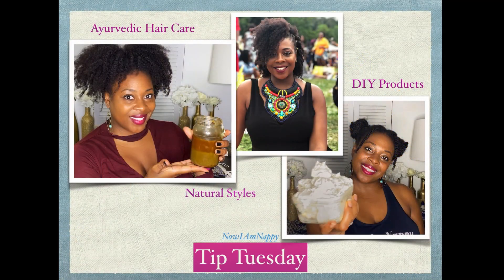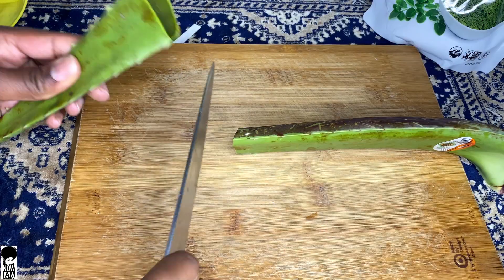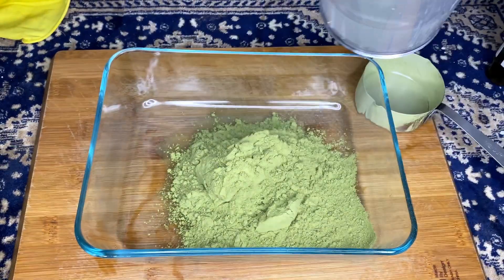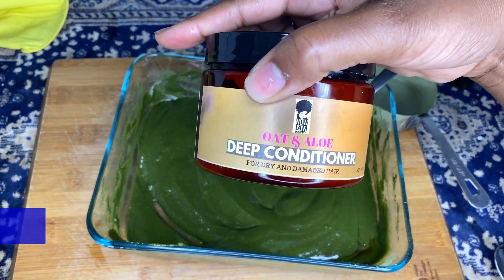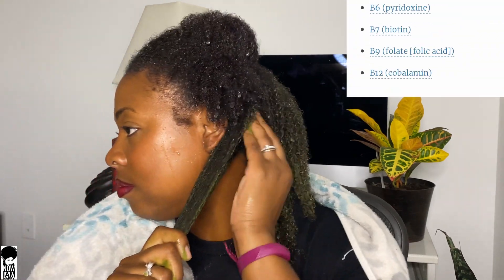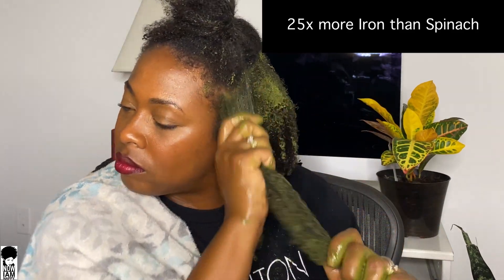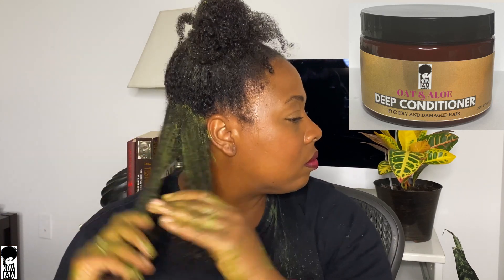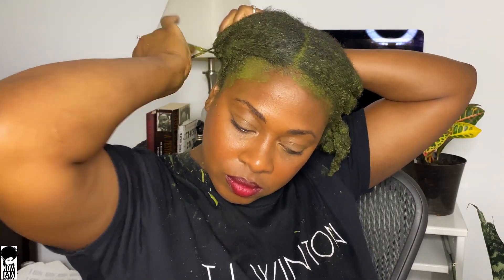Use This Treatment Once a Week for EXTREME Hair Growth| Moringa Powder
Use this treatment once a week for extreme hair growth| Moringa Powder for Hair Growth
African Herb to long Hair! Use this Moringa Powder mask weekly or bimonthly for maximum results. This is a great natural hair routine for those who are looking for extreme hair growth.
Moringa Powder Mask Recipe
1/2 cup Moringa Powder
1/2 cup fresh Aloe Vera  (strained)

Purchase Moringa Powder